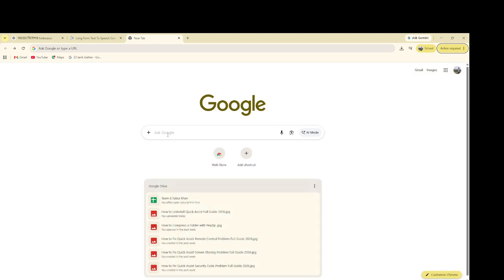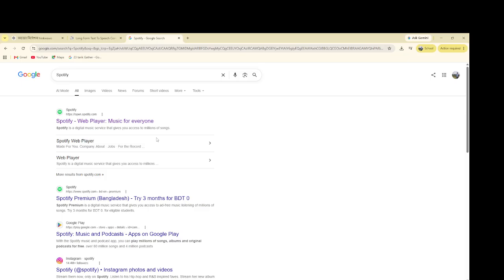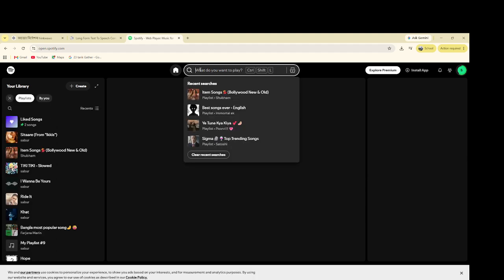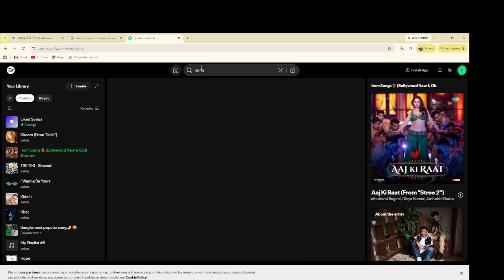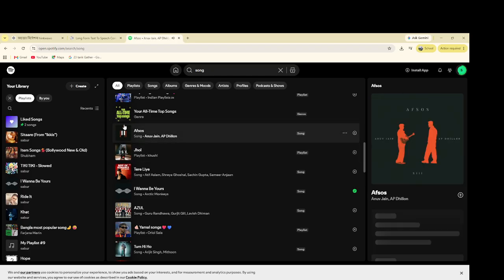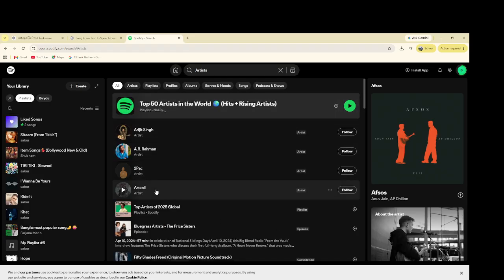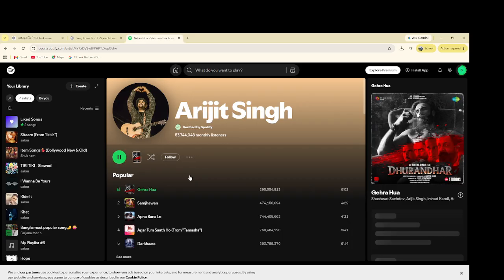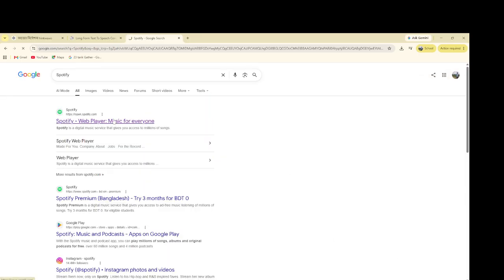How to Search for Songs on Spotify Full Guide 2026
Find your favorite songs on Spotify with this simple 2026 guide. Learn how to search for songs, artists, albums, and music quickly using Spotify’s search feature.